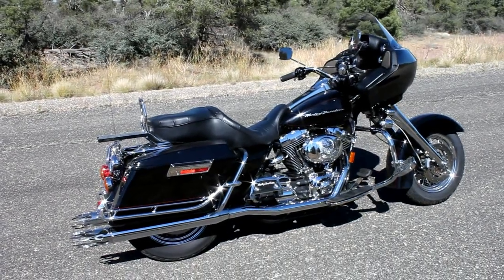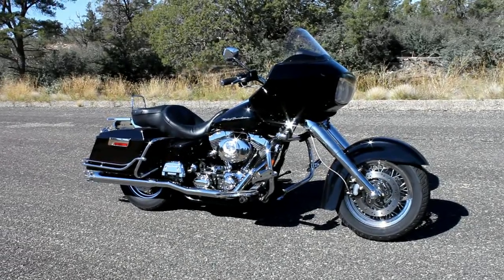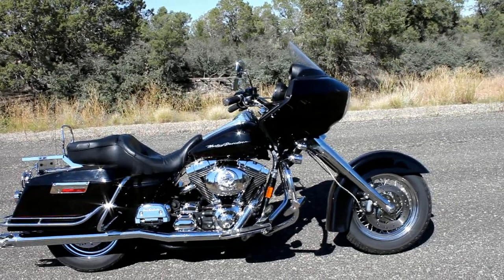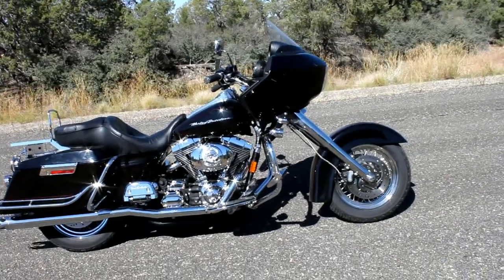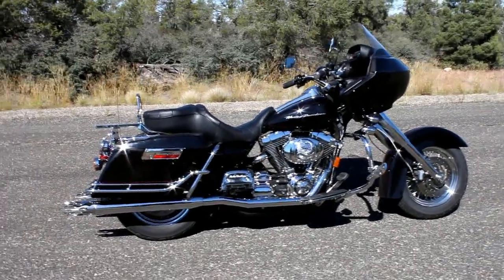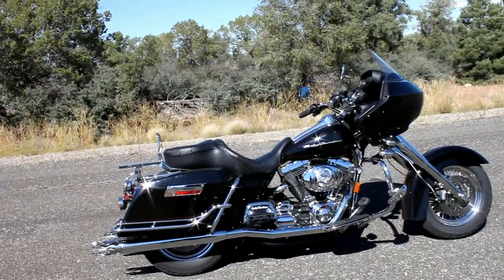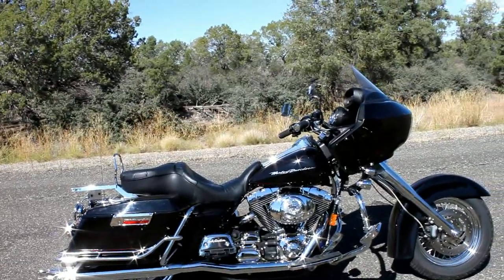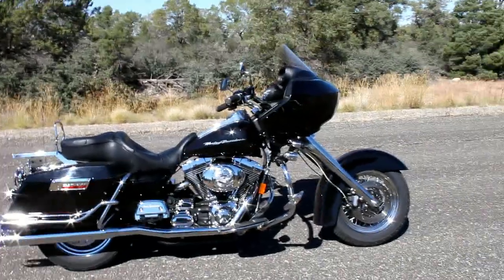Harley Road Glide Chopper Kit.mp4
Kewlmetal rake kit for The Harley Road Glide.